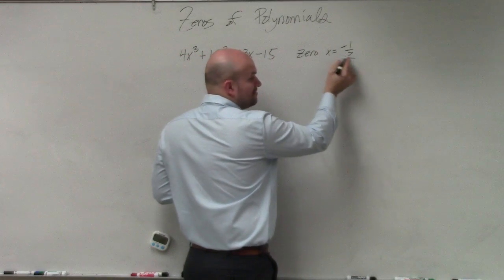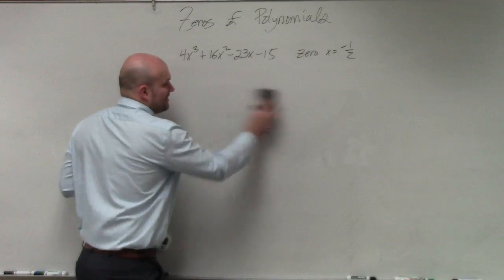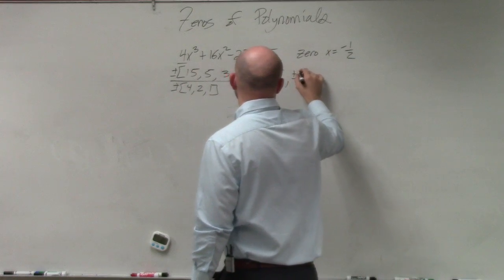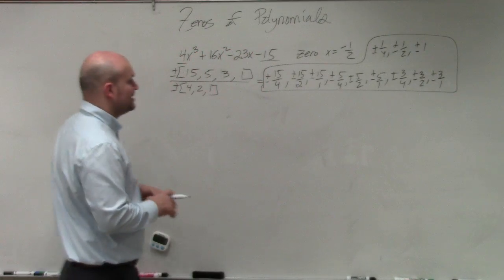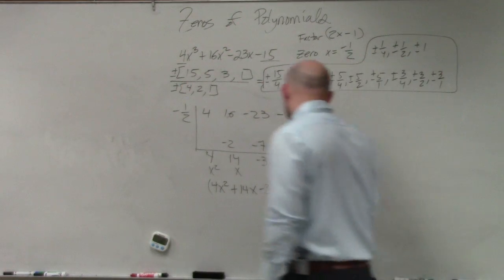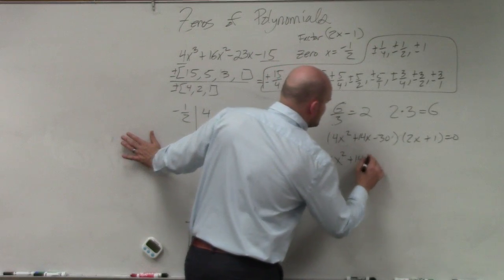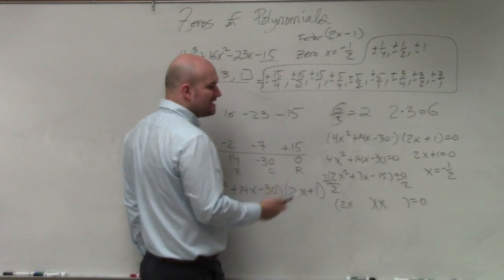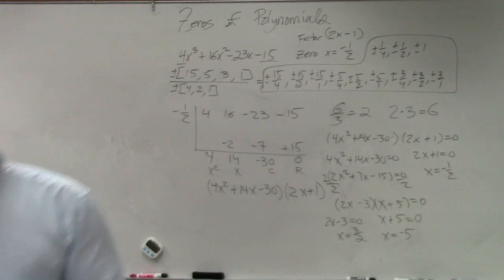Find the Zeros of a Polynomial Given One Zero as a Fraction